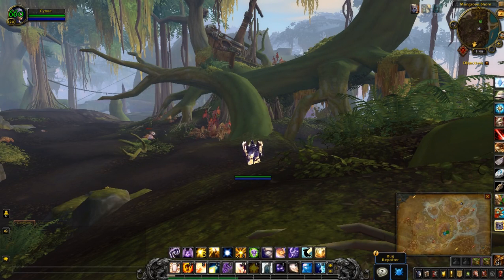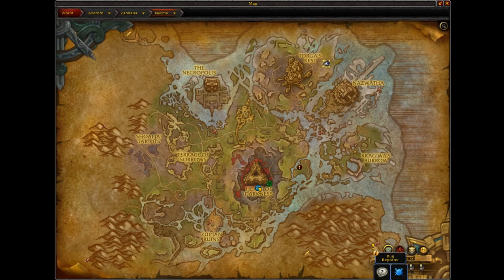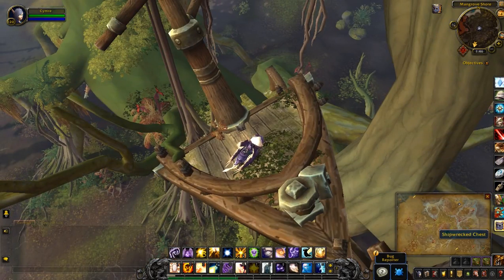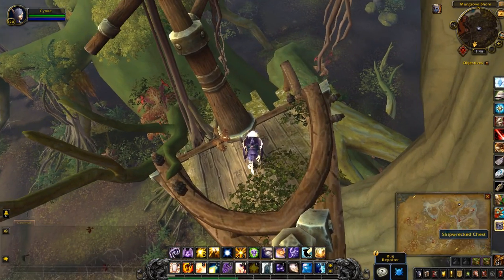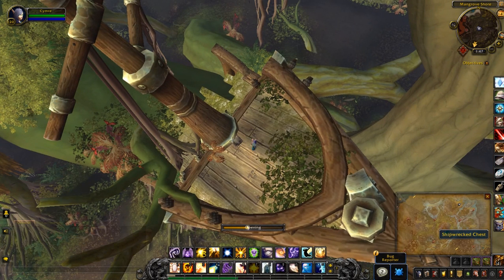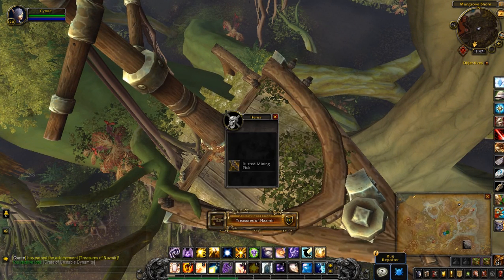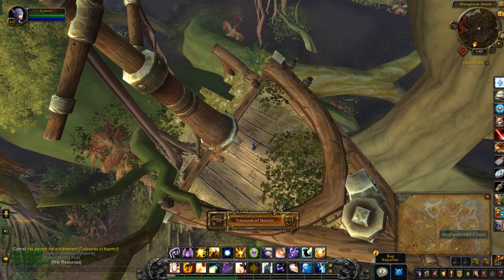Shipwrecked Chest - Treasures of Nazmir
The Shipwrecked Chest is one of ten hidden treasures needed for the Treasures of Nazmir achievement. Head to Mangrove Shore on the north-east corner of the map and look for some old wreckage in a tree.

Game footage and audio recorded from World of Warcraft: Battle for Azeroth (beta)